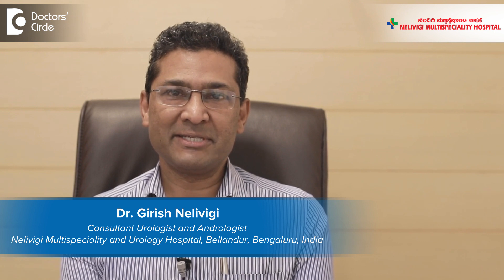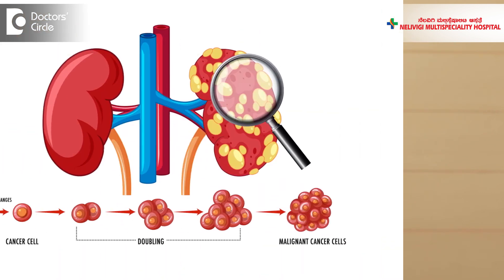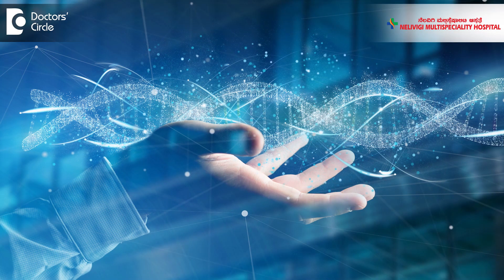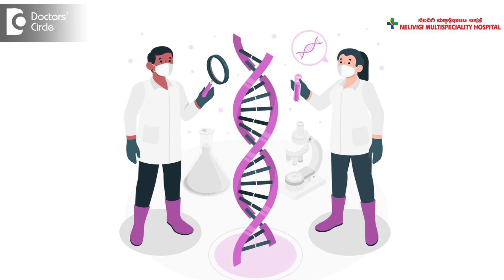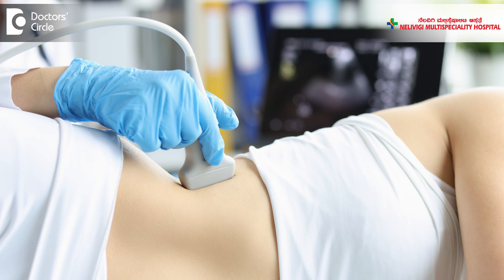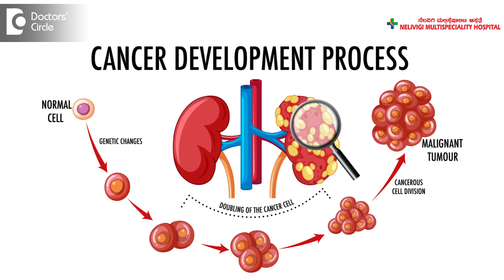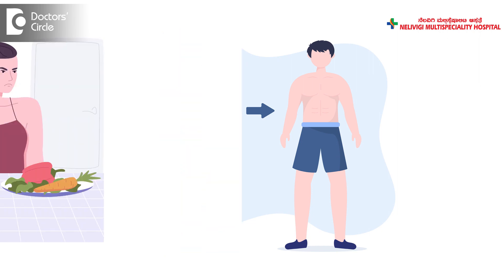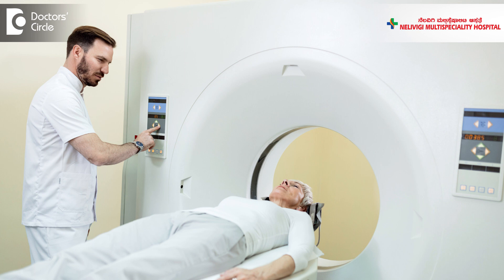Early WARNING Signs of KIDNEY CANCER | World Cancer Day 2023 - Dr. Girish Nelivigi | Doctors' Circle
Dr. Girish Nelivigi | Phone 📞 : / 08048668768 (Online & in-person appointment can be booked online or by call) Consultant Urologist and Andrologist | Nelivigi Multispeciality Hospital, Bengaluru, India
What are the causes of cancer of the kidney? What are the symptoms and how do you diagnose cancer of the kidney and what is a treatment for cancer of the kidney?  We will discuss all these things in a very short time I will just talk about the important points. Cancer of the kidney is one of the common and important cancers in our country. The cause is not known. In fact for many of the cancers we do not know the causes. There are genetic causes but we don't know why a particular individual gets cancer of the kidney on an environmental basis. So if someone asks me why did I get a Kidney Cancer and what could be done to prevent it, I would say probably the answer is in the genes and it is very difficult to prevent it because the cause is in the genes. What are the symptoms of Kidney Cancer? In the early stages the person has no symptoms at all. Nowadays most of the cancers of the kidney are detected based on ultrasound. For example this ultrasound could be done by the office, as a part of Master Health checkup which is done every year in many organizations. It could be done for other reasons where a kidney cancer is detected. So early Kidney Cancer has no symptoms. When the cancer grows in size the patient may experience some symptoms like pain in the abdomen, blood in the urine, generalized tiredness and bloating of the abdomen. There also could be loss of weight and loss of appetite, but these come quite late in the kidney cancer natural history.Next is how does a doctor diagnose Kidney Cancer?  The diagnosis is done by ultrasound and by CT scan of the abdomen. This CT scan is done in any major diagnostic center. An injection is given in the hand and CT scan is carried out and this diagnosis cancer of the kidney. Some routine investigations are also done but CT scan is the more important test.What is the treatment for Kidney Cancer?  Luckily most of the Kidney Cancers that are detected on ultrasound are curative which means to say they are curable and the treatment for Kidney Cancer is in surgery and since most of the Kidney Cancers now are diagnosed early, many of them are small in size, which means only the removal of the tumor can be done leaving behind the normal kidney. Many years ago when the Kidney Cancers were detected late the entire kidney had to be removed but luckily nowadays we preserve the kidney and remove only the tumor and this can be cured. When the tumor is large the entire kidney has to be removed. There is no chemotherapy or radiotherapy for kidney cancer. Therefore surgical option is the only option for Kidney Cancer.And how do the patients do well after Kidney Cancer surgery? Most of them they do well the risks are very few and if the patient undergoes surgery in an early stage most of these cancers are curable even though the patient has to go to the hospital for regular follow-up once in three months and then later on once in six months, whenever the doctor calls. So this is about Kidney Cancer in short.